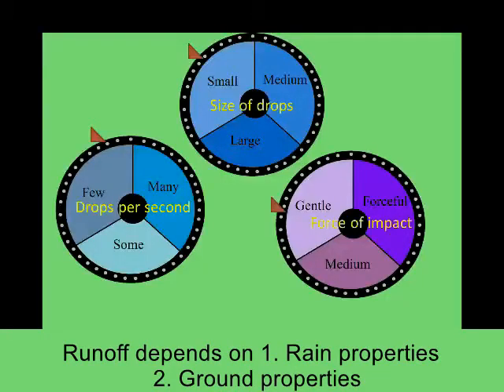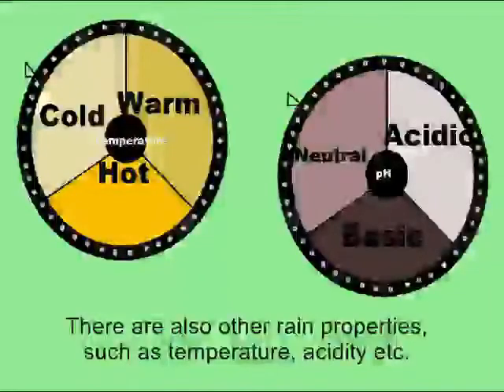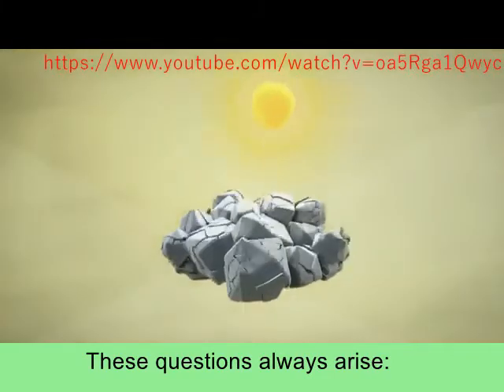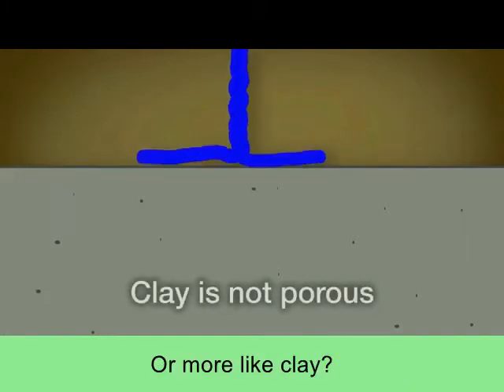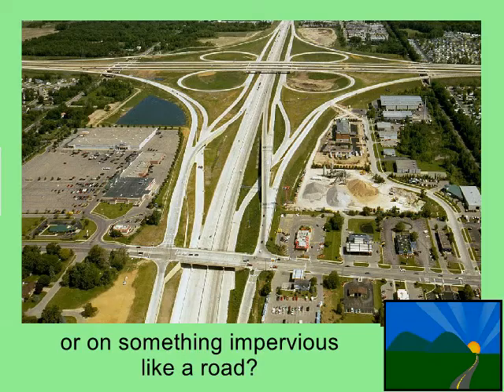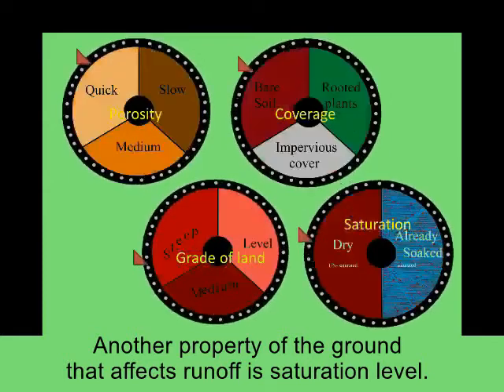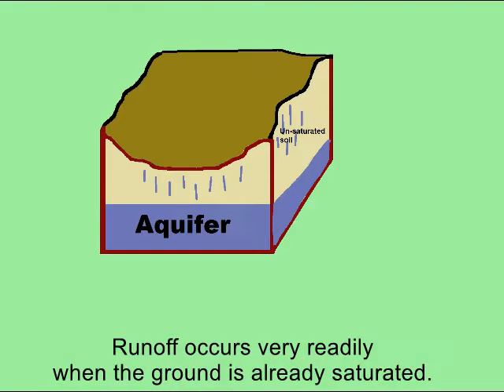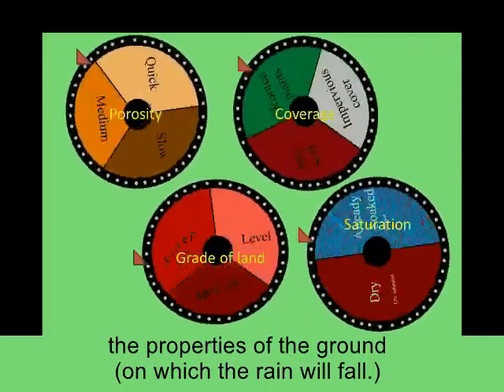3c Will rain runoff or soak in